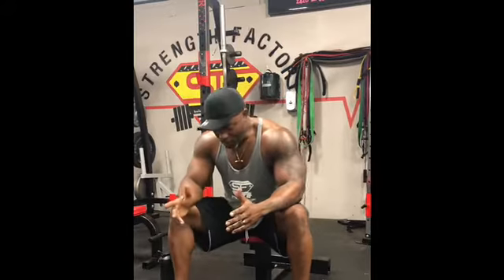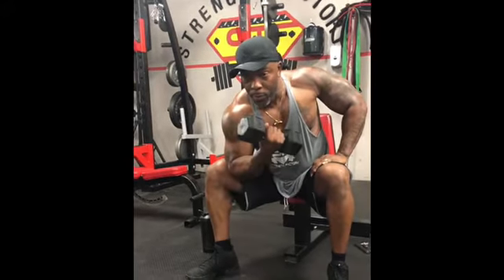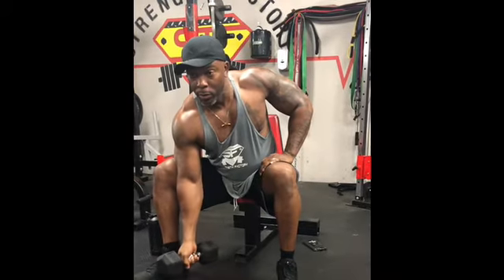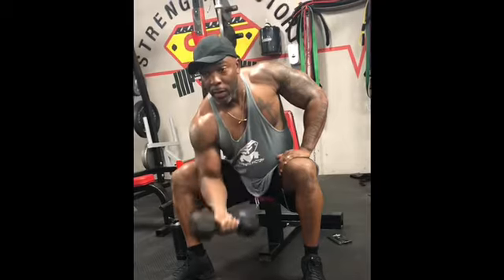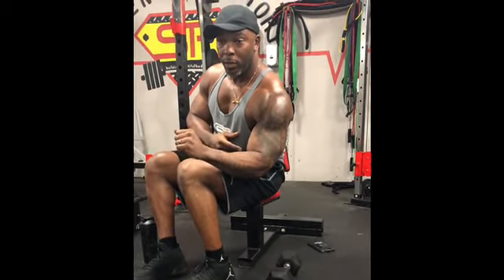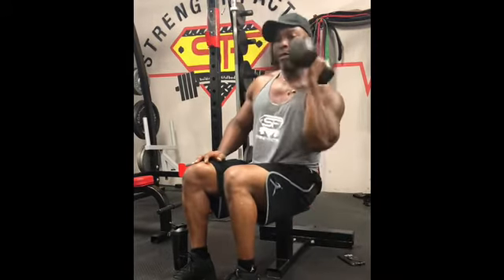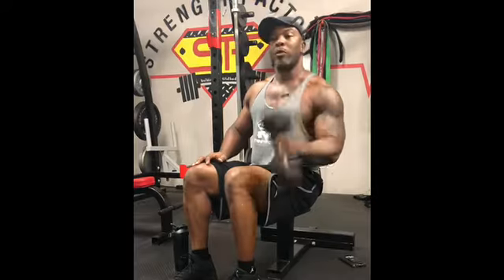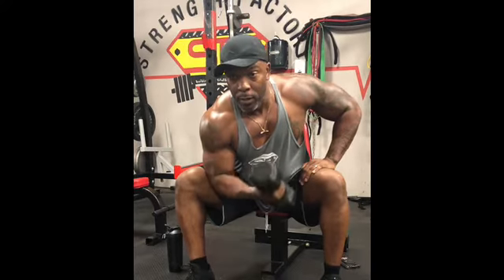Exercise of the Day - Curls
Coach C brings us curls as the exercise of the day. He shows us how to do a proper concentration curl for the bicep and hammer curls for the long head of the bicep.